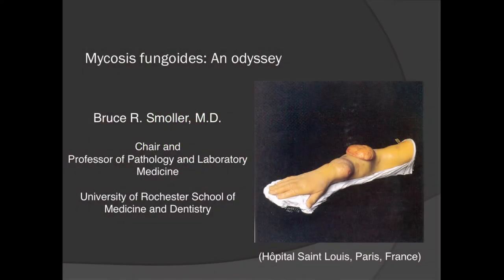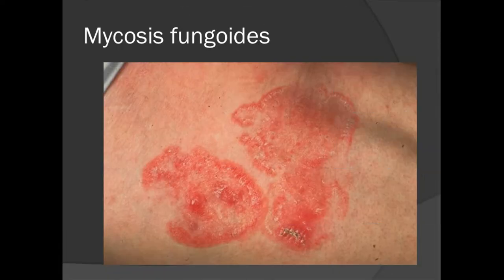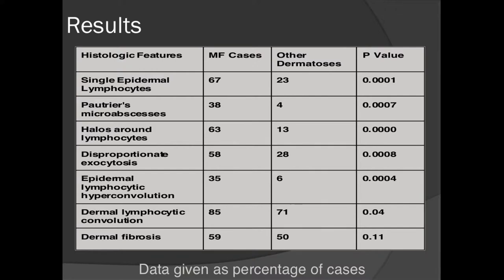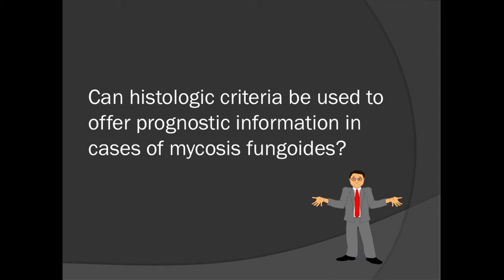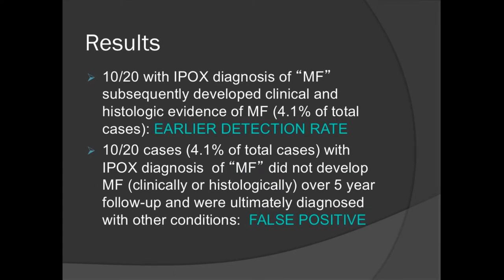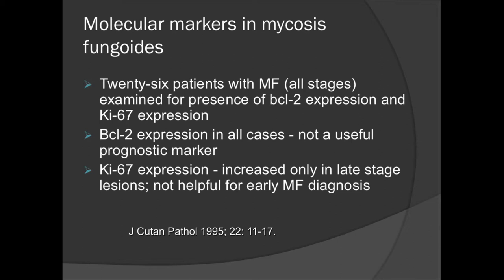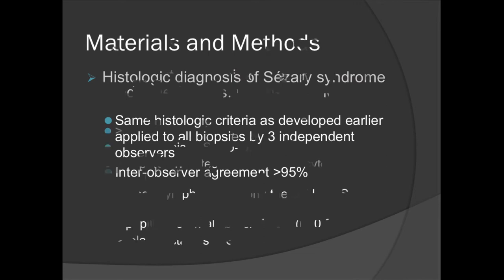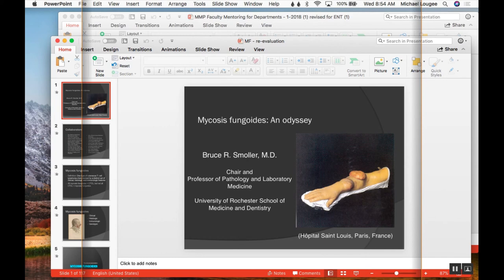LMP Grand Rounds BSmoller 28Feb 2018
"Mycosis fungoides - a re-evaluation"

Bruce Smolller, MD
Chair, Department of Pathology and Laboratory Medicine
University of Rochester Medical Center
Rochester, New York